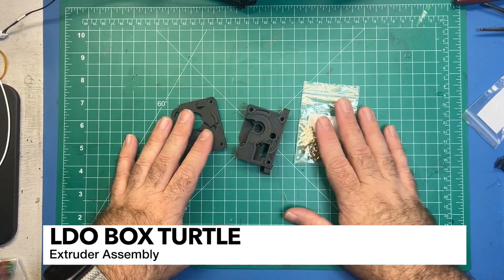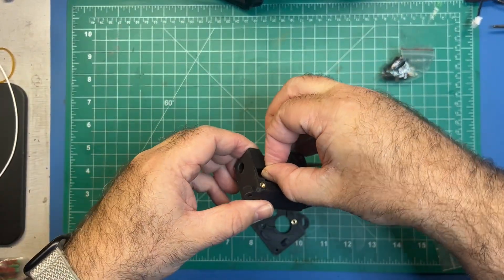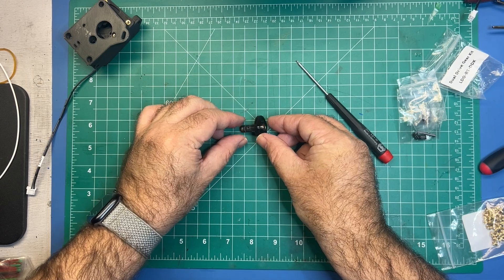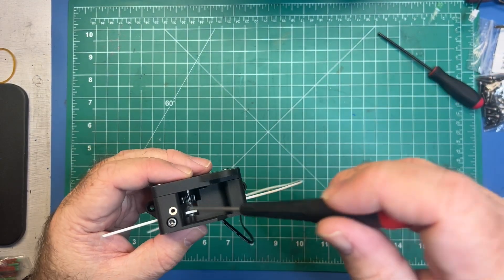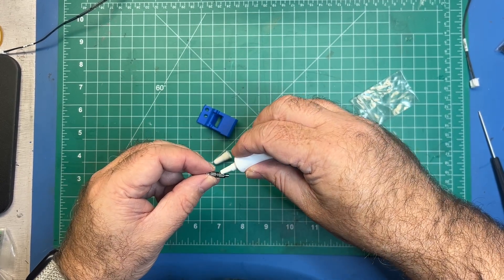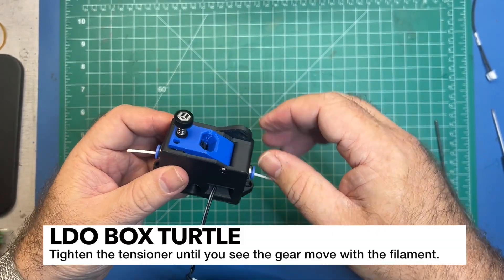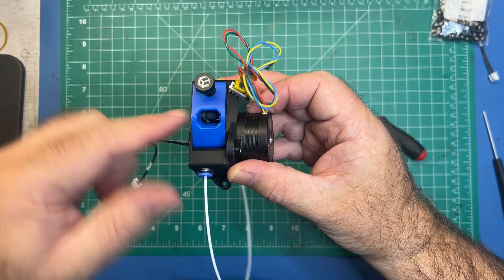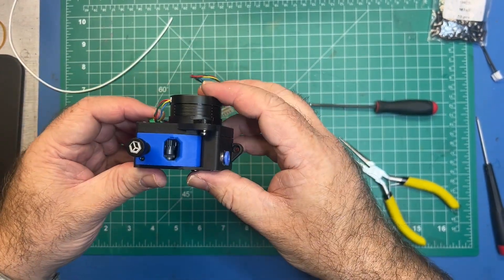LDO Box Turtle Extruder Assembly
In this video, I cover the assembly of the LDO Box Turtle extruder part.

*** About the LDO Box Turtle ***
The LDO Box Turtle is an open source automatic filament changing unit (NOT technically or officially an mmu, though I use that term many times in the video "generically") designed to work with Klipper based printers. In this video I go through my thoughts on planning, including how I will be adding this to my Voron 2.4 printer as well as some additional steps.

Soldering information: I use 190C on my soldering iron for all heat inserts. This is a cooler temp, and will require some gentle pressure to insert, but will not "cook" your printed parts.

Tools I mention in  the video:
Hakko Heat Insert Tool
Hakko 599B Soldering Tip Brass Wool Cleaner